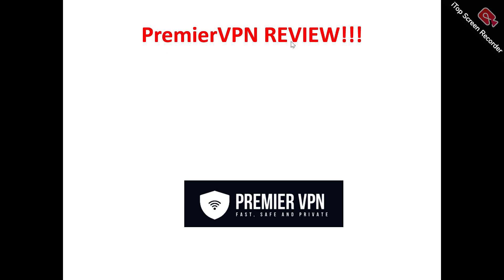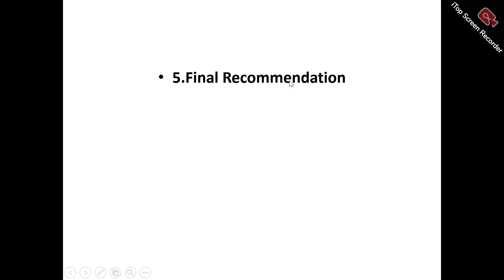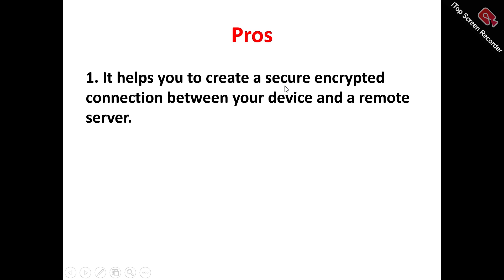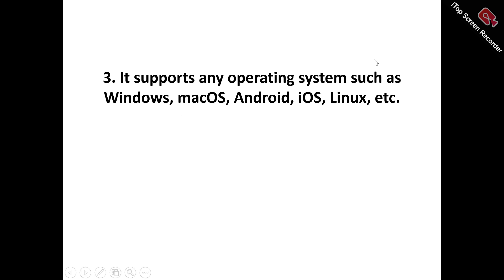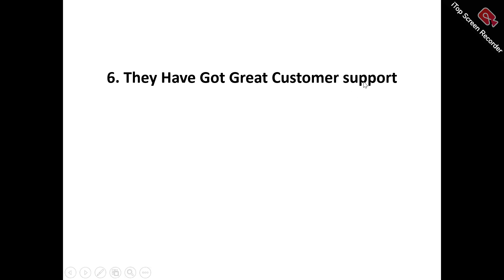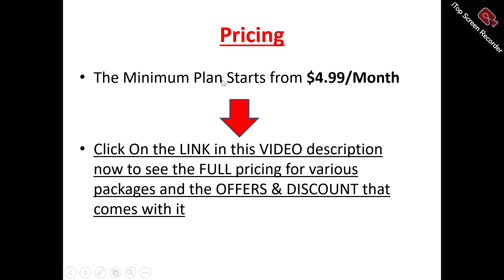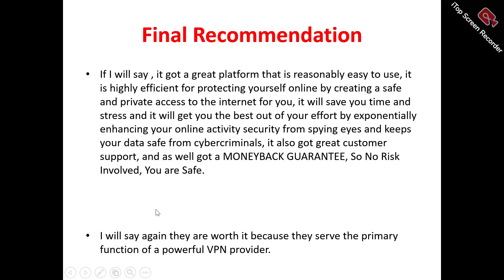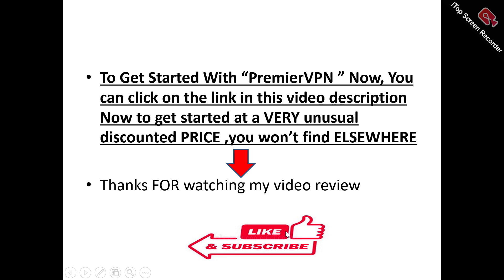PremierVPN Review-Is This TRULY A Reliable VPN Or Just OVER-HYPED?See(Do not Use Yet)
You can get started with "Premiervpn" Now at a price you will never find elsewhere,Click On this link now to get started==

In this premiervpn review, this video will answer some frequently asked question such as

1.premiervpn reviews,
2.is premiervpn a scam?
3.Is  premiervpn real?
4 is  premiervpn good?
5. Is  premiervpn bad?
6. Pros of premiervpn
7.cons of  premiervpn
8.Does  premiervpn really work?
9.How does  premiervpn work  ?
10.is  premiervpn okay ?
11.should I buy  premiervpn?,
12.Do you recommend premiervpn ?
13.premiervpn price?
14.premiervpn pricing?
15.premiervpn  cost?
16.premiervpn  honest reviews,
17. premiervpn honest opinion,
18.premiervpn reviews trustpilot,
19.premiervpn reviews 2024,
20.premiervpn  review,